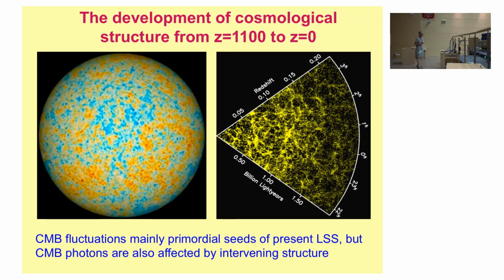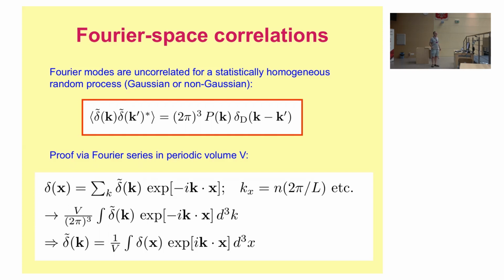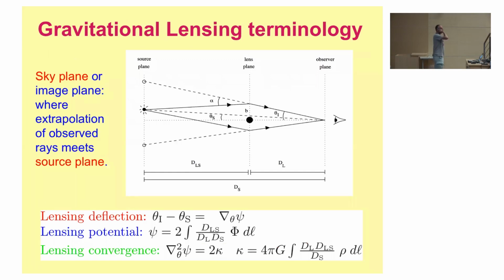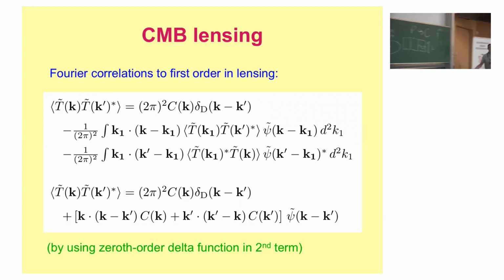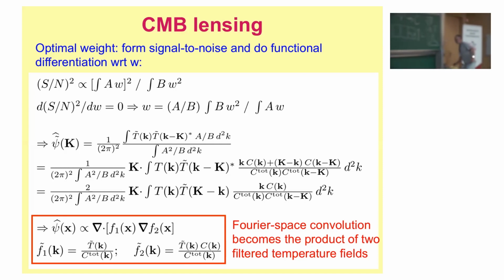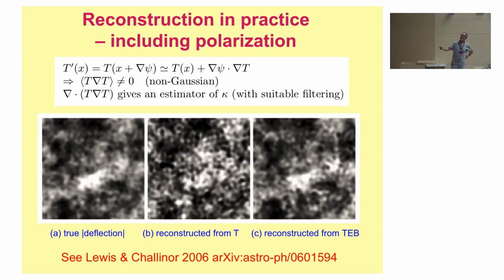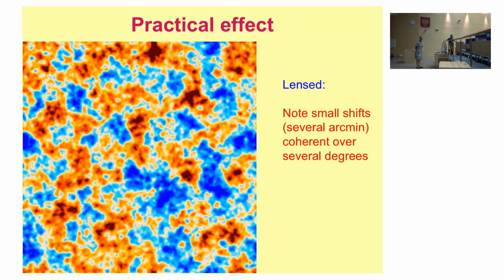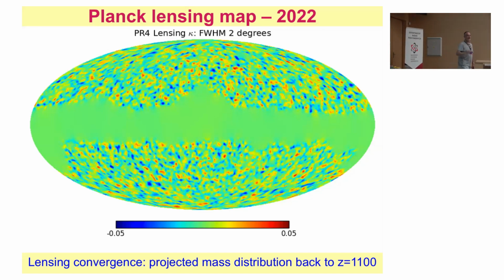5th Cosmology School - CMB Lensing: foreground LSS reconstruction - Prof John Peacock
The cosmic microwave background (CMB) radiation, a remnant from the Big Bang, holds secrets of the universe's structure and expansion. CMB lensing, in which intervening structures warp the CMB's path, creates ripples revealing mass distribution and the history of structure evolution. This first lecture, in a series of three, presents the details of what we can learn from the most ancient light in the Universe.